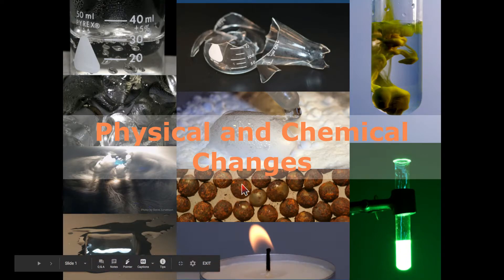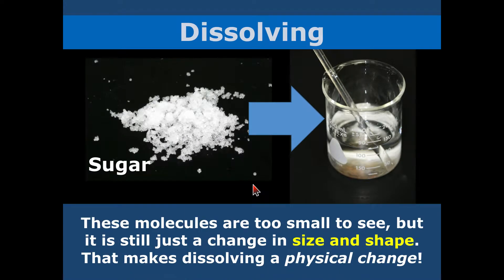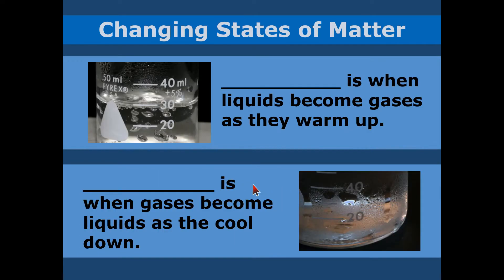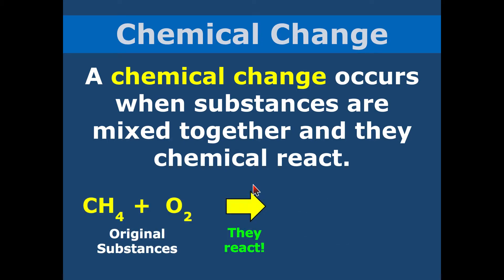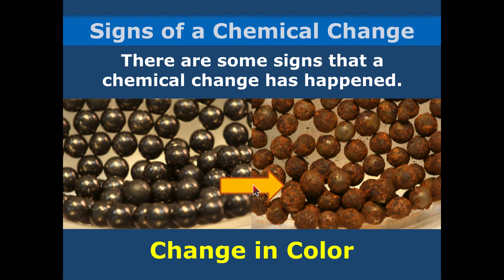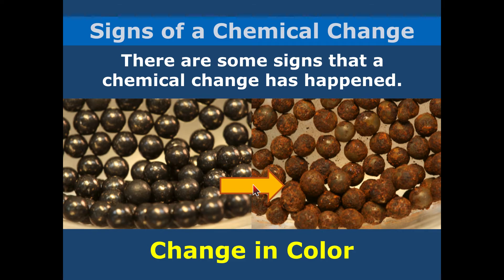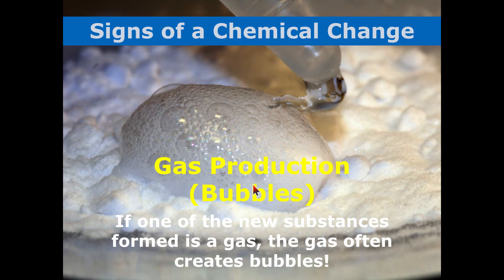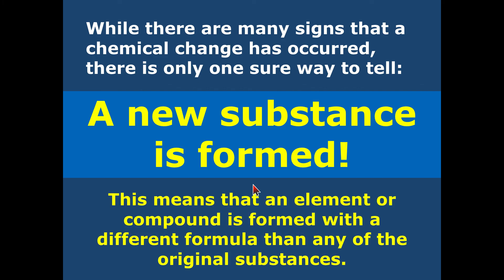Physical and Chemical Change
This is geared towards 8th-grade science Texas TEKS, specifically 8.5e.

Topics Discussed:  Chemical change, physical change, dissolving, precipitate, endothermic reaction, exothermic reaction, bubbles, oxidation, melting, freezing, evaporation, sublimation, condensation, temperature, new substance